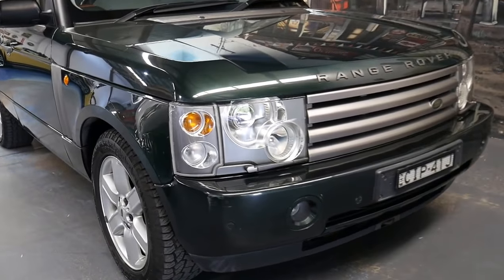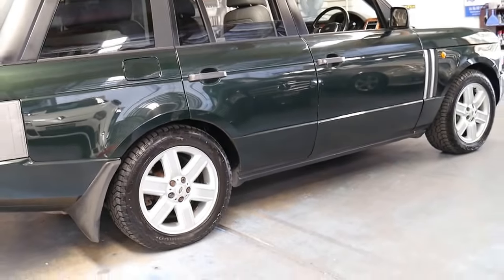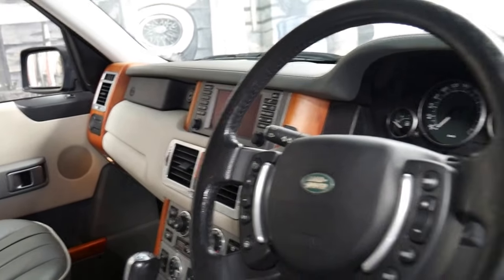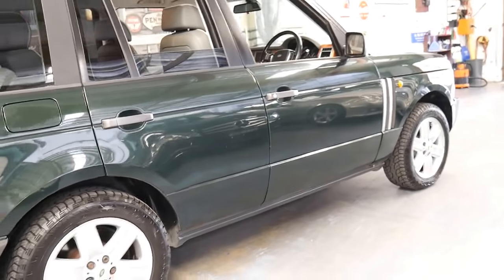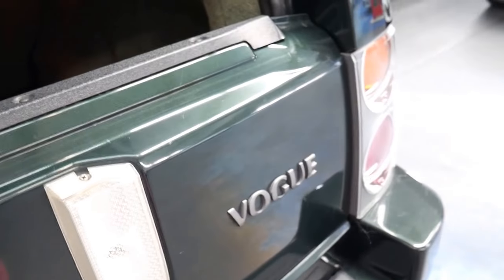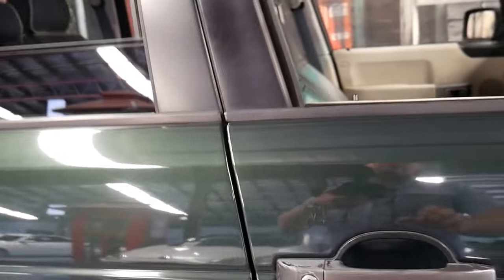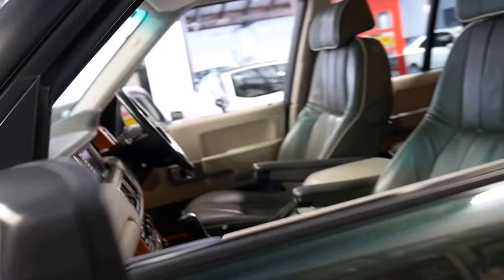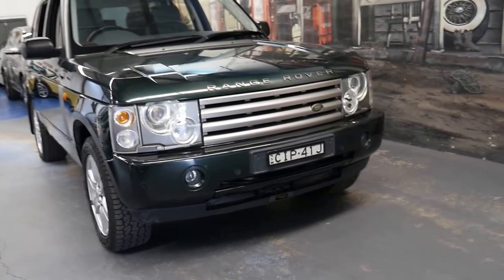2002 Range Rover Vogue in mint condition